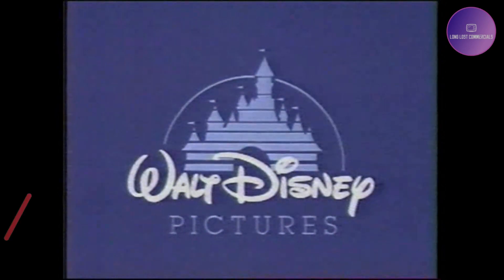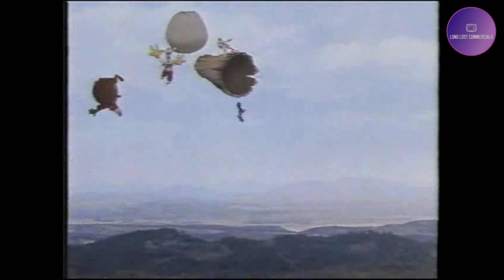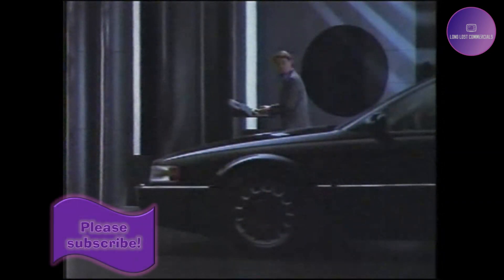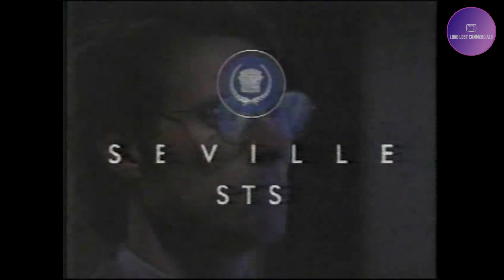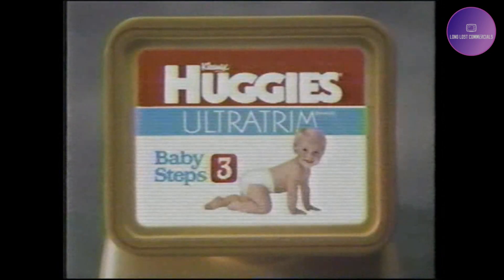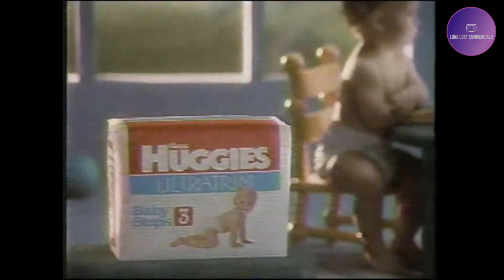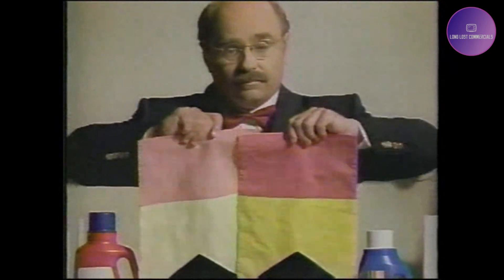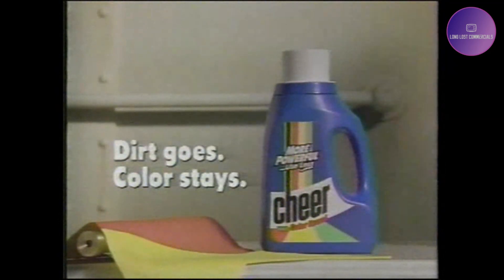Vintage Commercials from the 1990s - 328 (Trail Mix-Up, Roger Rabbit, Jessica Rabbit, Baby Herman)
A few commercials from the 1990s - Long Lost Commercials.

Walt Disney Pictures, Steven Spielberg, A Maroon Cartoon, Trail Mix-Up, Roger Rabbit, Jessica Rabbit, Baby Herman, Charles Fleischer, Kathleen Turner, Lou Hirsch, April Winchell, General Motors, GM, Cadillac, Cadillac Seville STS, NorthStar, Huggies Ultra, 1993.